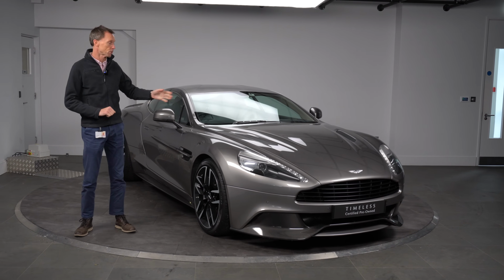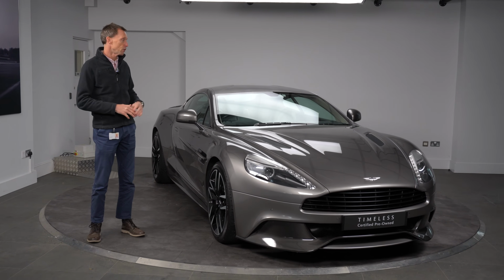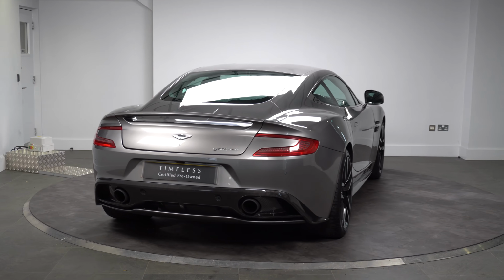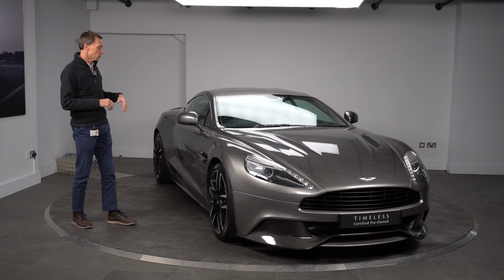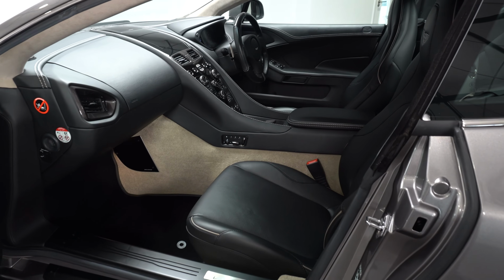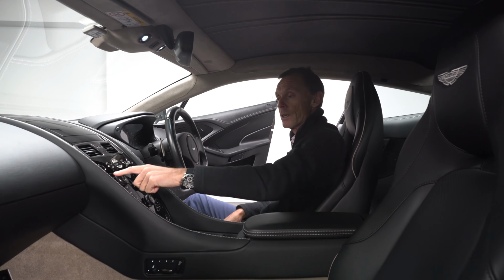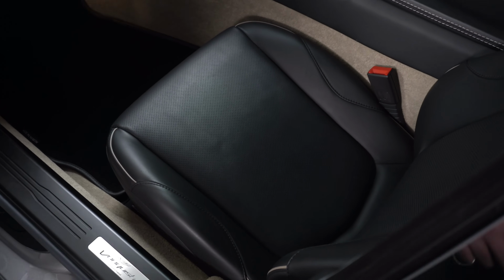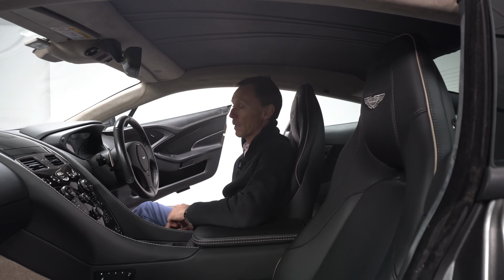Tungsten Silver Works So Well on This Aston Martin Vanquish!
This outstanding Aston Martin Vanquish 6.0 8 Speed is brought to market by HWM Aston Martin based in Walton on Thames, the worlds longest serving Aston Martin Dealership. This Vanquish is beautifully specced and looks stunning from just about every angle. Finished in Tungsten Silver metallic paint and complimented wonderfully inside the cabin with Obsidian Black Leather and a striking Ice Mocha Contrast Stitch. The specifation on this Vanquish includes equipment such as the 8 speed Touchtronic Automatic Gearbox, Heated and Ventilated Seats, Shadow Bronze Jewellery Pack, Piano Black Interior Trim as well as the 20" 10 spoke Gloss Black Diamond turned Alloy Wheels and the exquisite Steering Wheel from the iconic Aston Martin One-77. This Vanquish will come fully prepared by our factory trained technicians and has a full Aston Martin Service History with it last being serviced by HWM Aston Martin in December 2022. The eight-speed Touchtronic III gearbox and upgraded AM29 V12 engine over the first generation Vanquish of this era has a power output of 568 hp and torque of 630 Nm. The changes on this model change improved measured performance, with an acceleration of 0 to 62 mph being achieved in 3.6 seconds, and a top speed of 201 mph. This Vanquish can be reserved for just £99